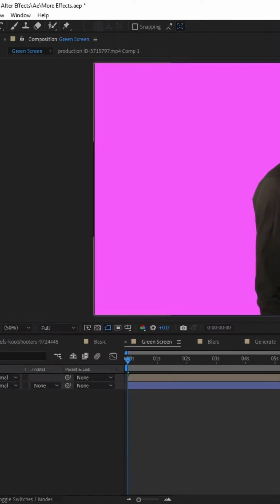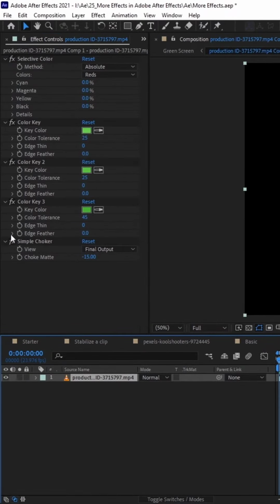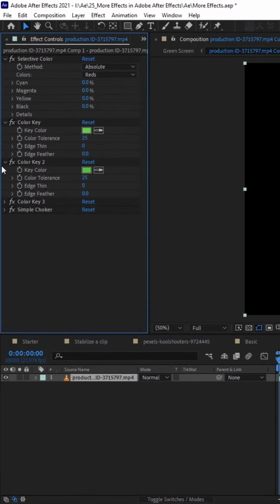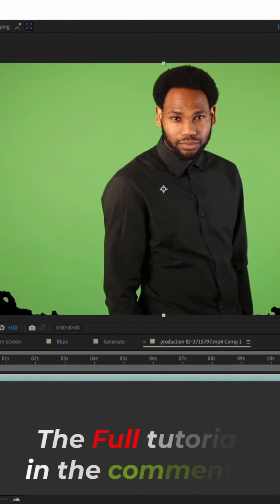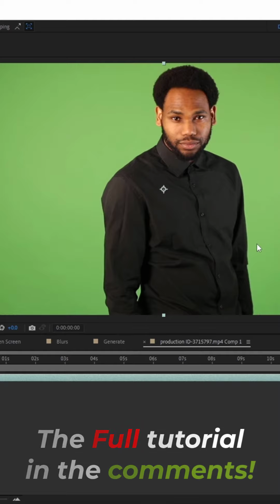Continue Effects in Adobe After Effects (24)⁉️🤔🤷‍♂️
In this tutorial, I am gonna talk about Effects in Adobe After Effects. continue to our Ae course.